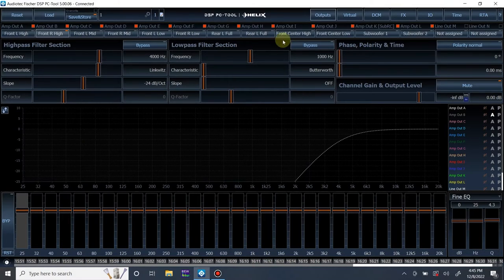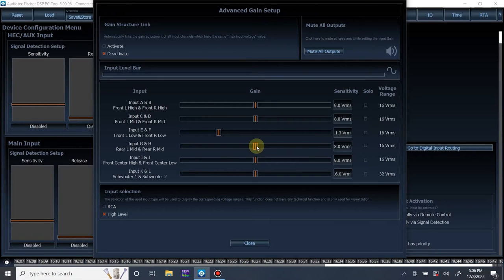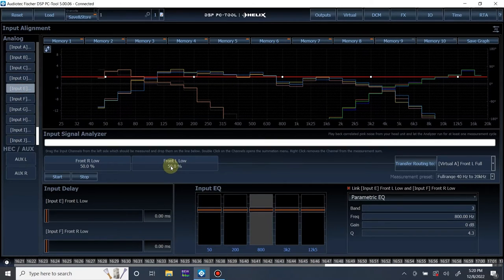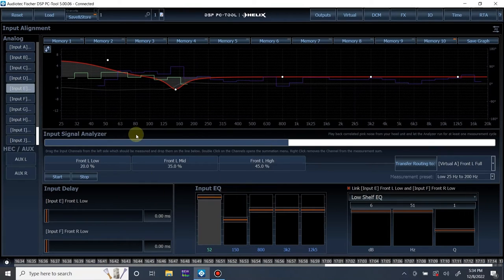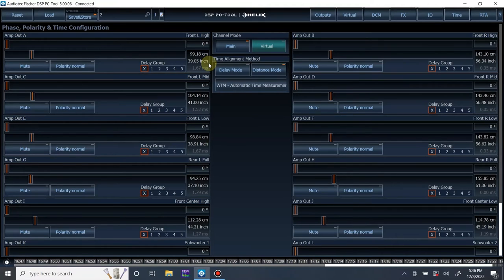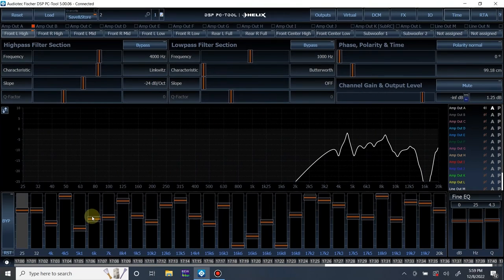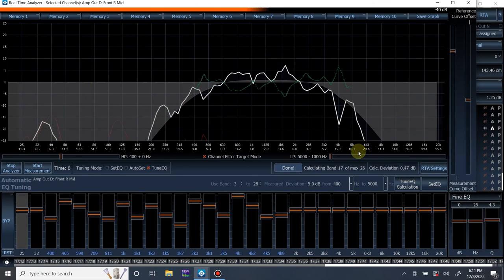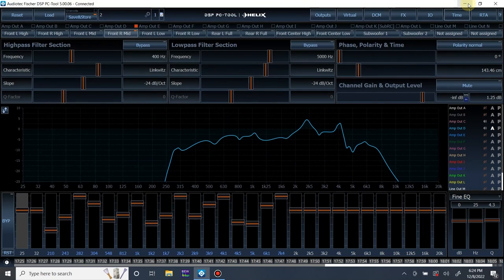ResoNix Sound Solutions - Tech Tip: Helix DSP Input EQ, Summing, Automatic Time Measurement, Tune EQ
Hello all! In this video we cover all sorts of stuff when setting up a car audio system using a Helix DSP, specifically a Helix V Twelve Mk2 DSP in this instance (but most of this is applicable to any of the other Helix DSP models). We get into input gain, measuring input signal, input EQ, summing, Helix's Automatic Time Measurement, and their Tune EQ auto EQ feature. Hope this helps. If you would like a specific video of anything regarding Helix, ResoNix, or any of the other brands we carry, let me know!

More info about the Automatic Time Measurement feature can be found here.